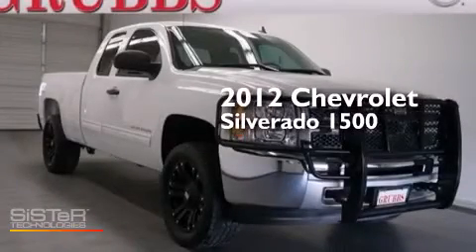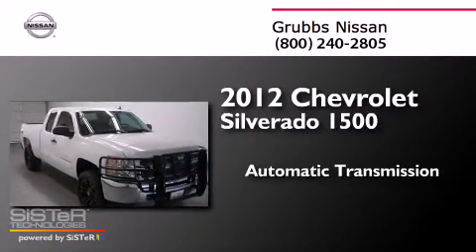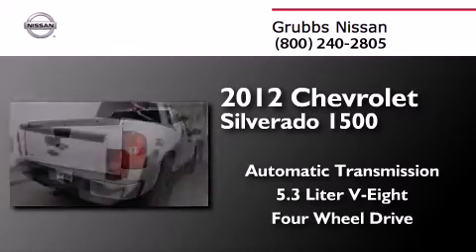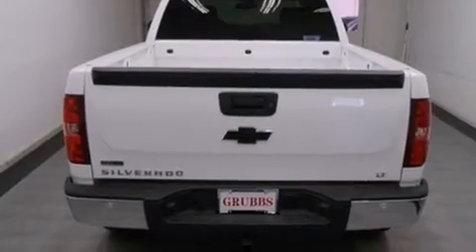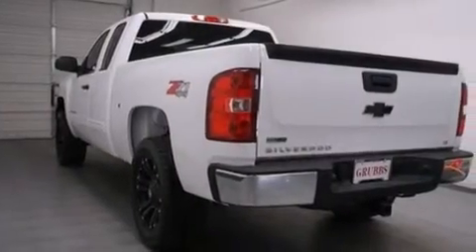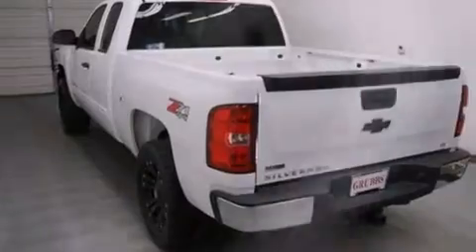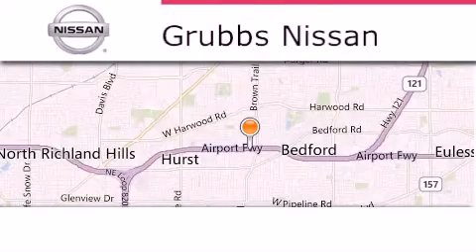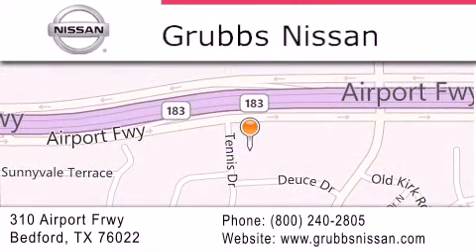Used 2012 Chevrolet Silverado 1500 Plano TX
We have been honored to serve the Bedford TX area , we promise that your experience at our dealership will exceed your expectations ! Year : 2012 Make : Chevrolet Model : Silverado 1500 Engine : 5.3L V8 Trans .